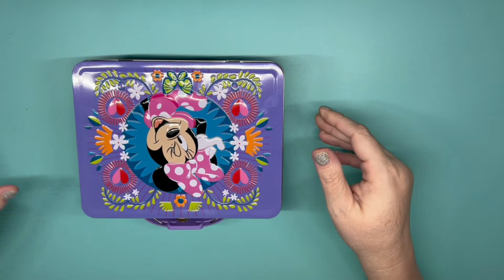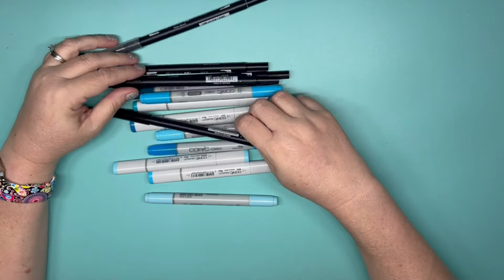April 2024 Blick Haul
Hello Friends. Here are some fun goodies I purchased at a Blick Art Supplies store.

Amazon Wish List:
Coloring Books
Coloring Supplies

Megan Hughes
4725 Panama Ln Suite D3 #387